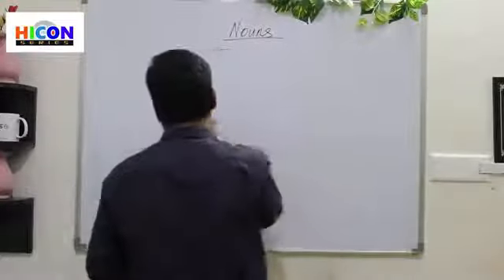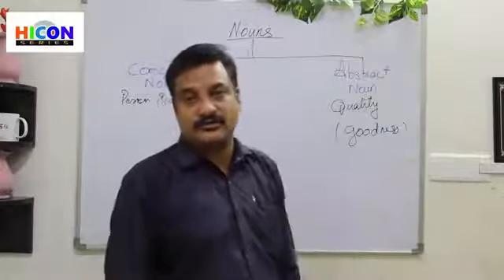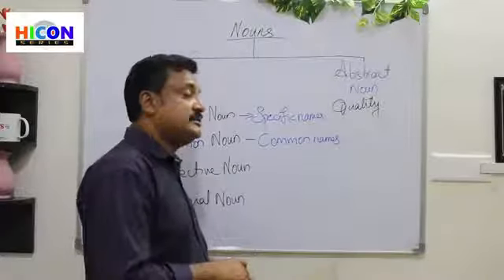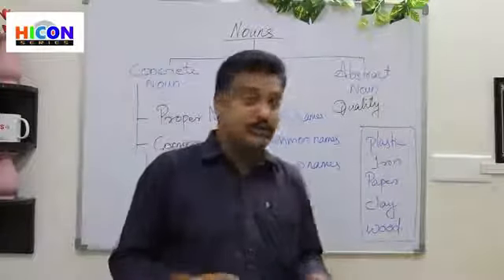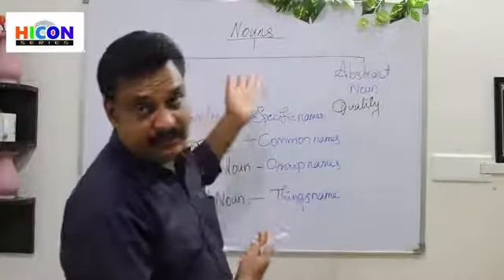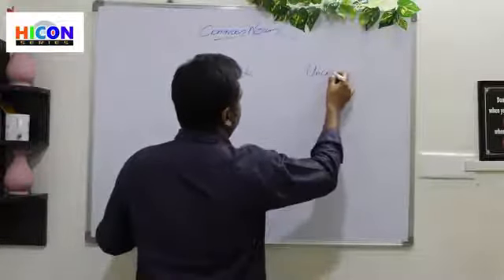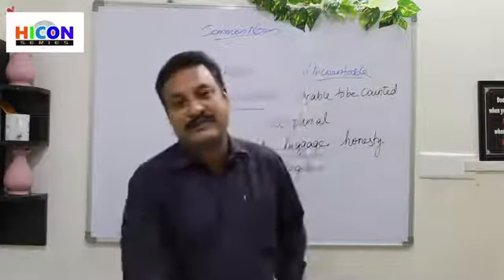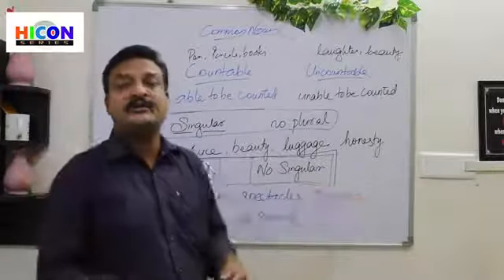HICON 5TH ENGLISH LESSON 1 PART 3